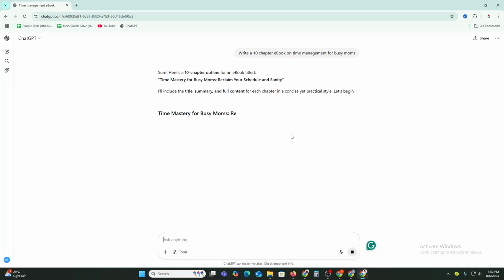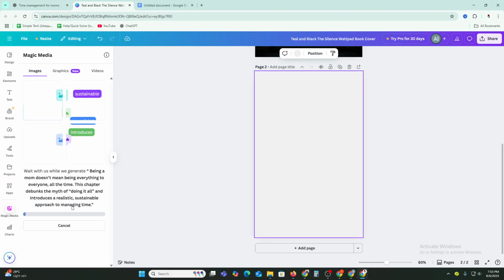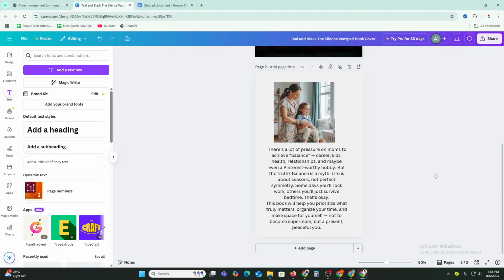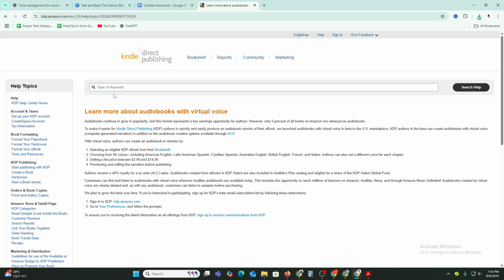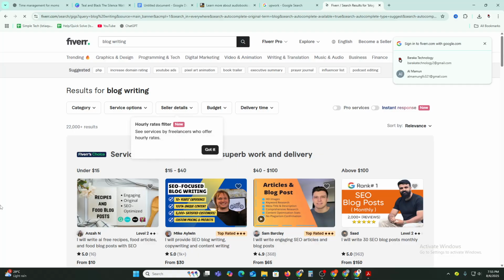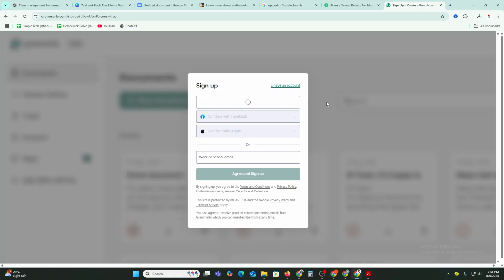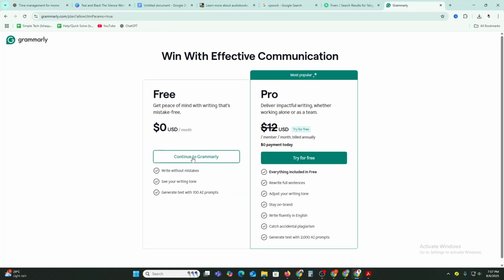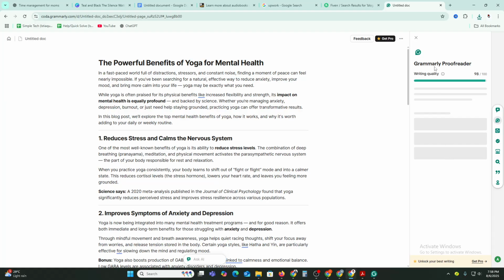INSANE Ways Of Using ChatGPT To Make Money Online 2025 (Step By Step)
INSANE Ways Of Using ChatGPT To Make Money Online
In this video, discover INSANE Ways Of Using ChatGPT To Make Money Online and unlock creative strategies to earn income using AI tools. Learn practical tips like creating content, offering AI services, automating tasks, and boosting online businesses with ChatGPT. Whether you're a freelancer, entrepreneur, or side hustler, these methods can help maximize your earnings.